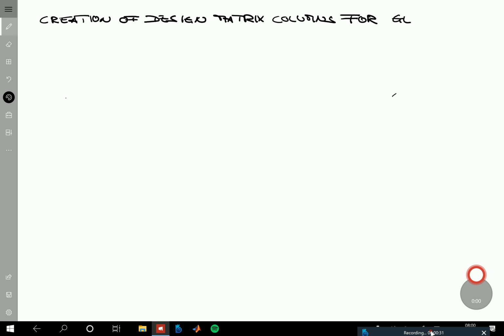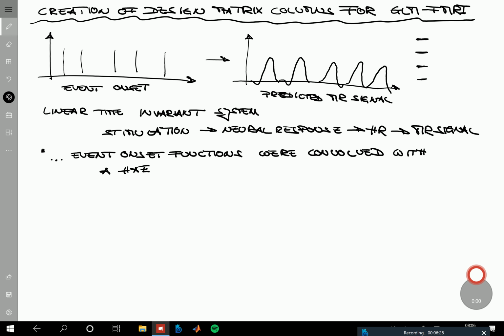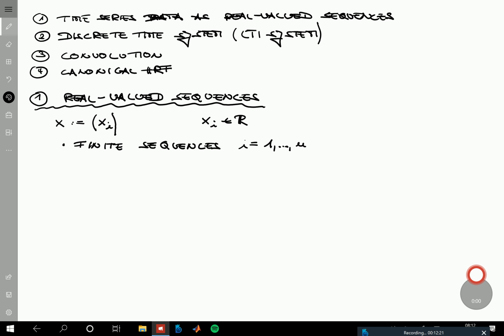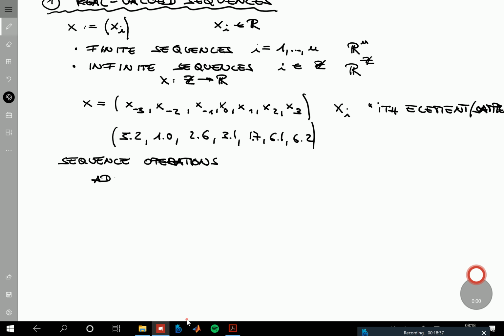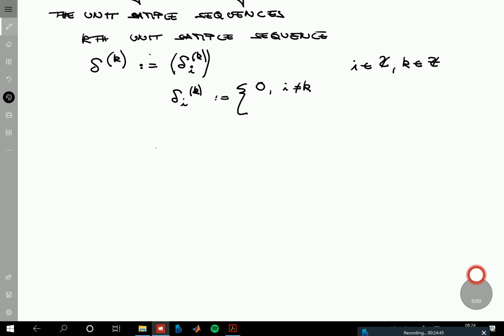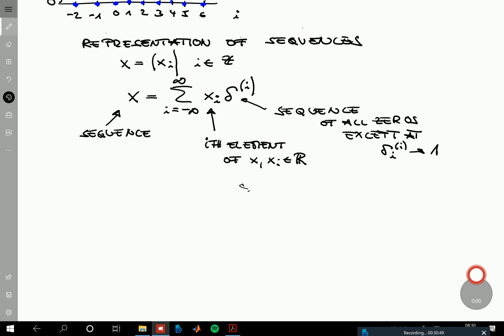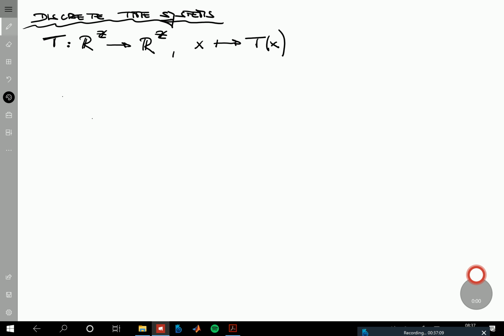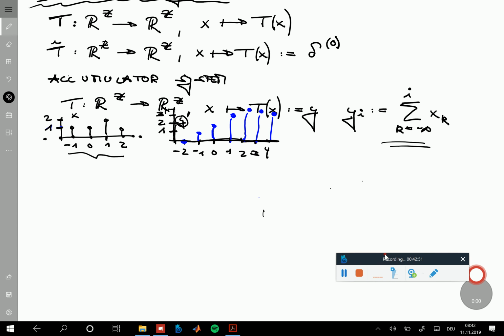Event onset convolution I